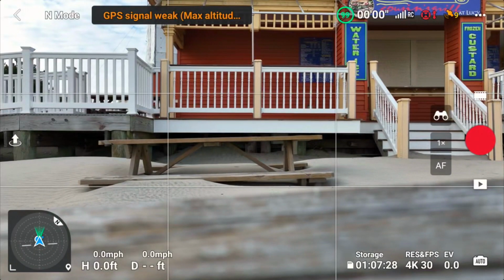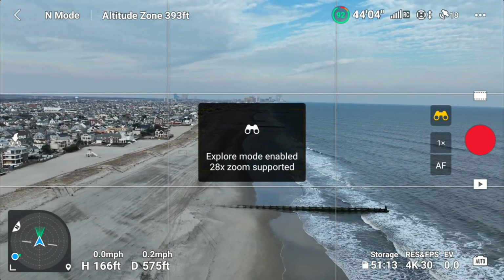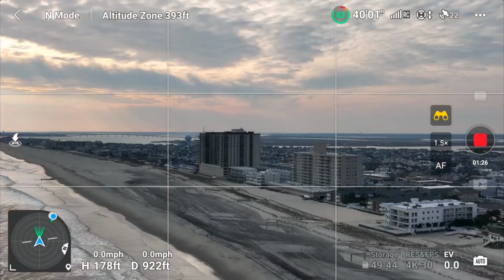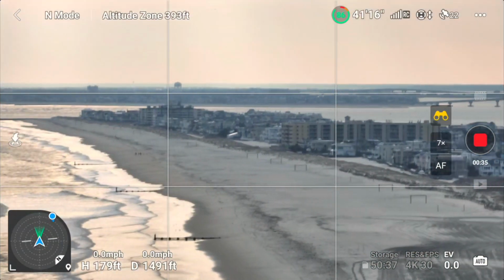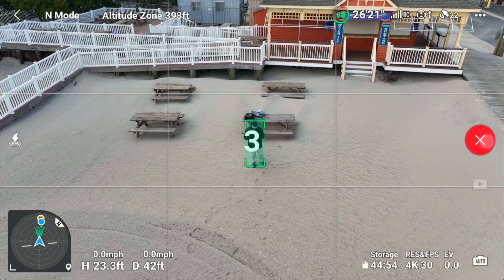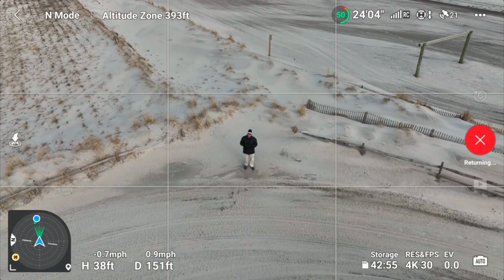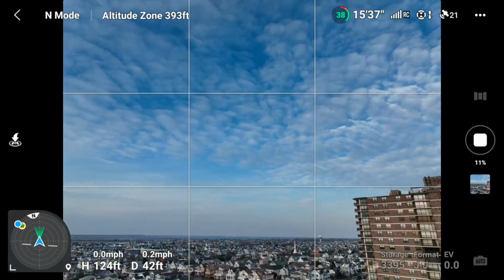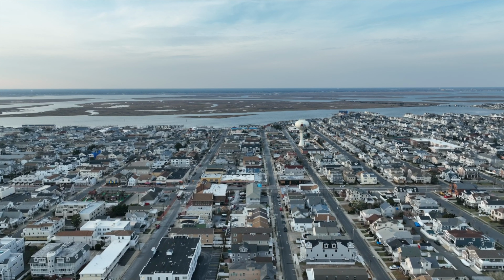DJI Mavic 3: January Firmware upgrade 1st test flight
DJI Mavic 3 standard

This is my first test flight after the January Firmware update that brought all the features that were promised at the time of release of the Mavic. I start all by addressing some of the bug fixes, and some of the changes that have been made. And  I try to cover as many features as I can, but I won't get to them all in one video.

Fly App V1.5.8
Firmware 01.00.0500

I will leave Amazon links down below, if you like purchase either of these drones I show in the video. And it will help the channel if you use these links.

DJI Mavic 3 Fly More Combo
DJI Mavic 3 Cine Premium Combo
DJI Air 2S